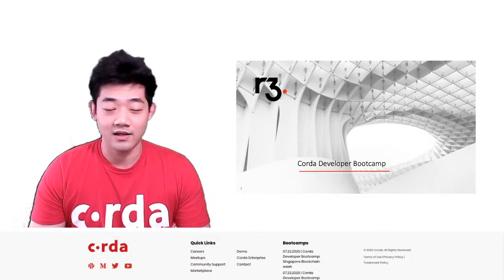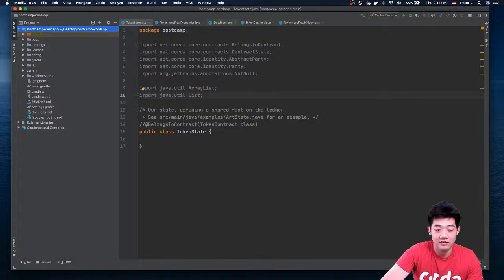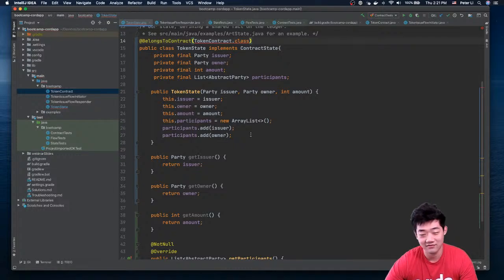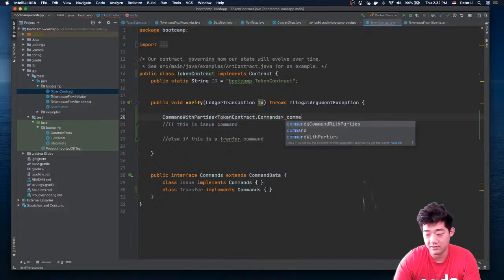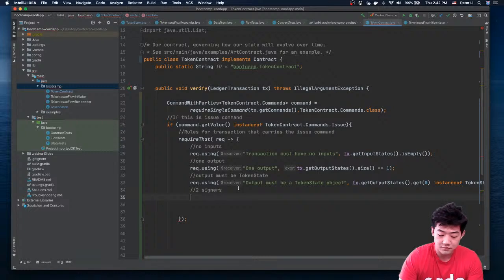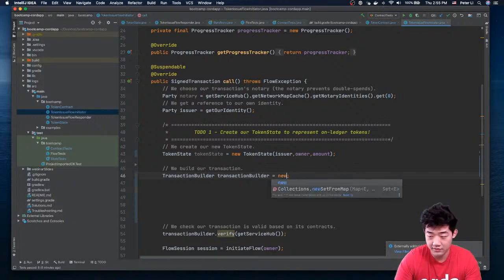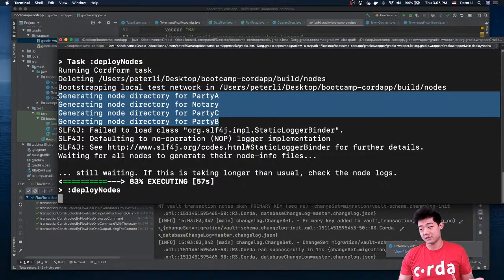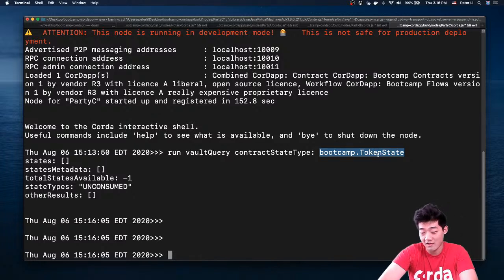Corda Developer Bootcamp: Americas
Build a distributed, blockchain application in one hour! Join us online to learn everything you need to know about blockchain programming, and build your first blockchain application with Corda.

Led by the R3 Developer Relations team, this is the best way to kick off your journey to become a professional blockchain developer. This free three hour crash course is for aspiring Corda developers or just developers who want to learn about the Corda blockchain platform.

This is a code first course. We assume you’re familiar with Java and blockchain concepts. Otherwise, we provide everything you need to build your own CorDapp and kickstart your Corda journey.